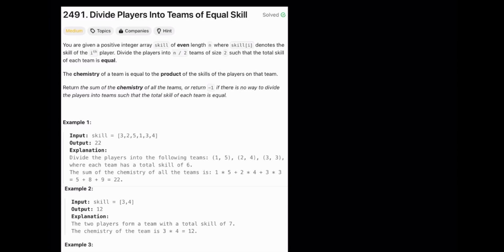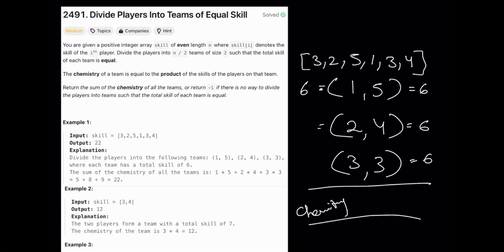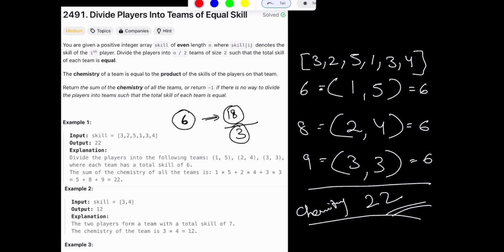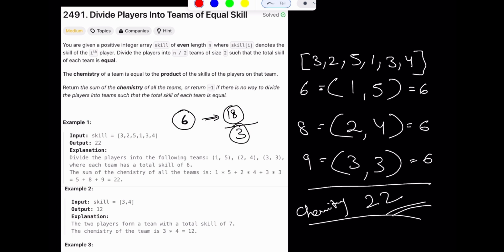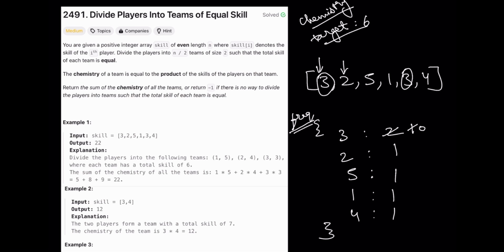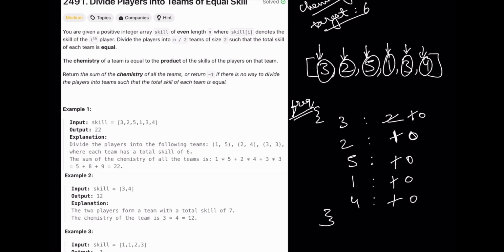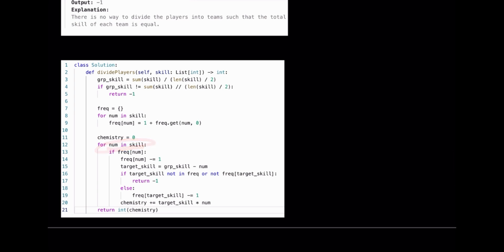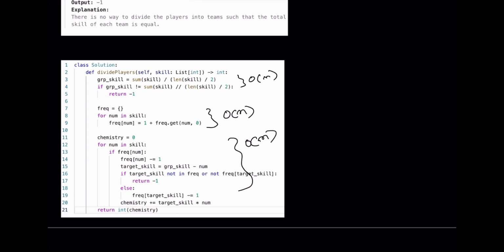Divide Players into Teams of Equal Skill | Leetcode 2491 | Python | Hashmap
We solve a problem where we try to team up folks into pairs such that they each team has an equal skill. It's a nice problem that challenges us to relate this problem to two-sum and solve it efficiently using a hash-map. Sorting the array and pairing up folks with the least and most skill is another option, but we do not explore that route.